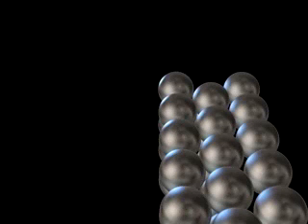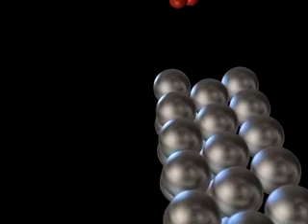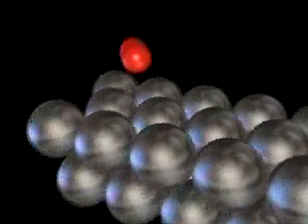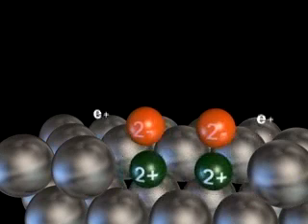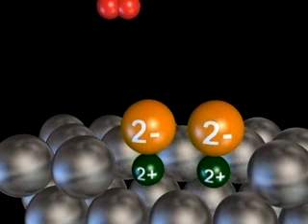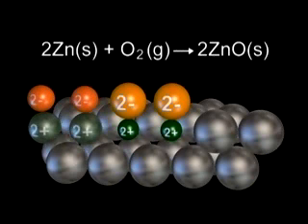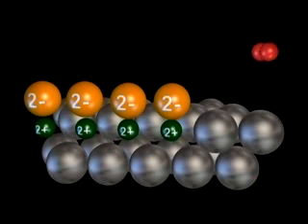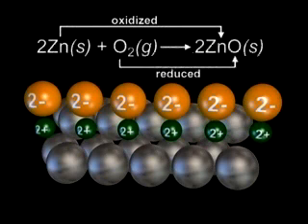Oxidation and Reduction - Zinc and Oxygen